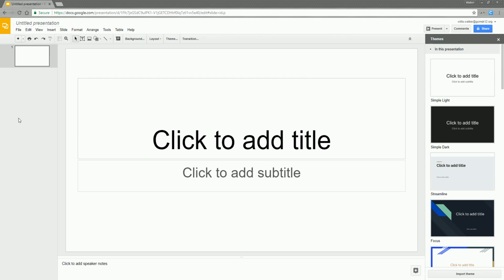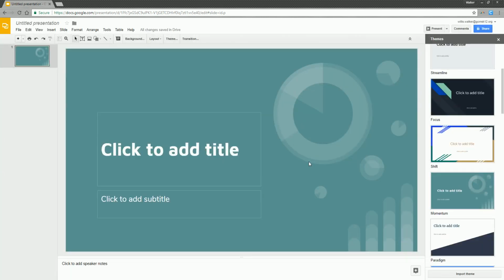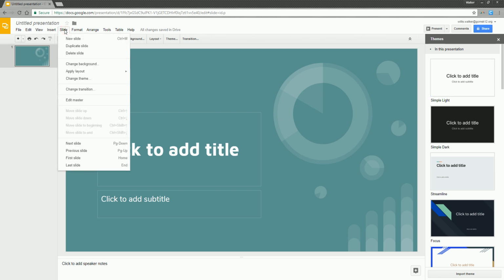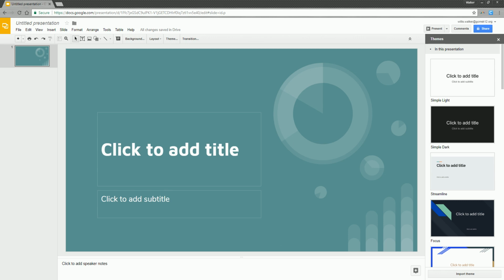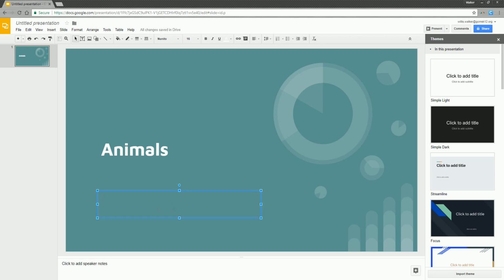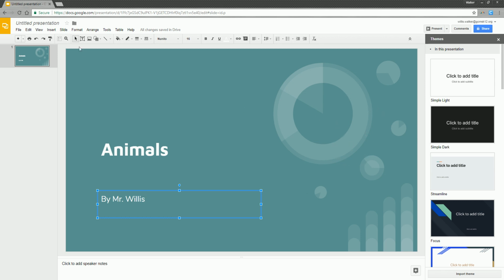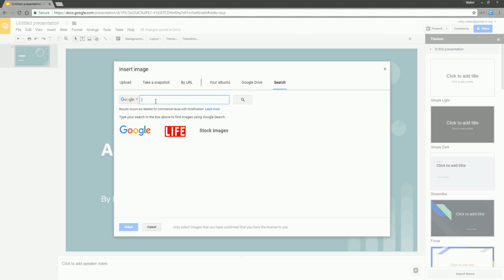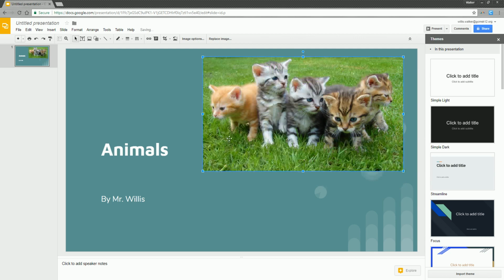Google Slides Title Slide